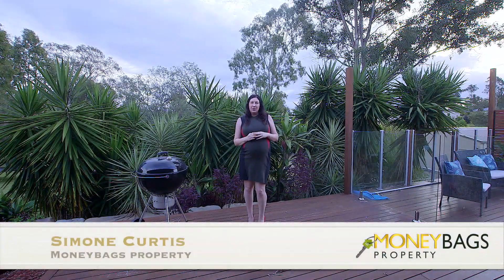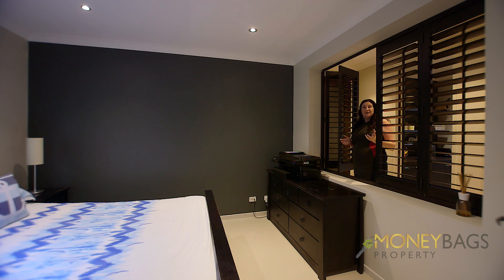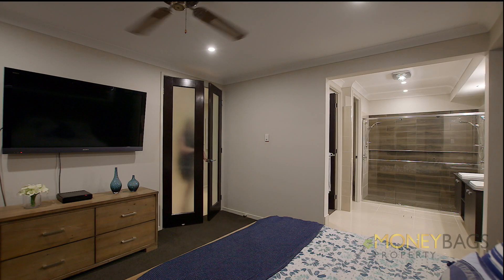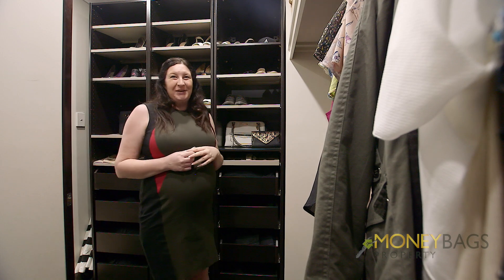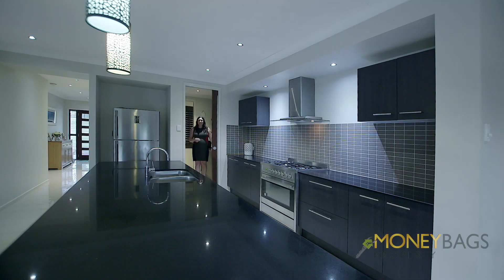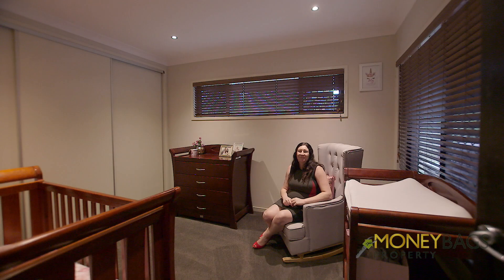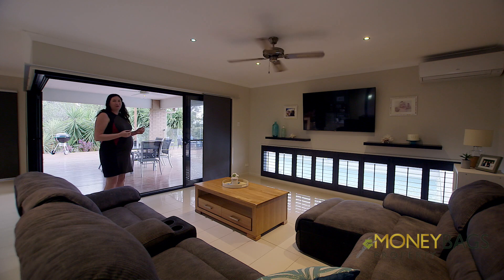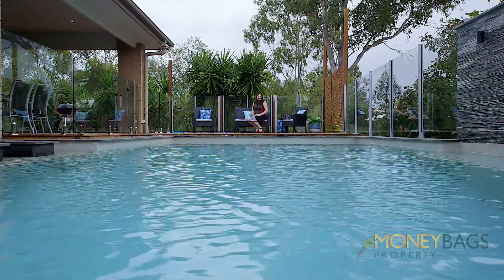49 Mackenzie Ave Riverbend Jimboomba For Sale by Moneybags Property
Elegantly Designed + Pool + Shed on 3227m2

Looking for a fantastic step up in life? With luxurious fixtures and fittings, and a real sense of tranquility in the stunning Riverbend estate, backing on to gorgeous reserve back drop, where else would you rather be?

**Watch the video to appreciate this property then call to arrange a private viewing. **

This property has it all and then some. Drive home from work and enter your fully fenced peace of paradise. Straight into the remote-controlled garage with internal access making those trips with groceries a breeze, straight into your dream butler's pantry.

Unwind and enjoy the open planned living overlooking the landscape and not to mention your gleaming pool. Sit and relax in your spacious lounge with a beverage and admire the pool at night with the lights through the feature windows. Must be seen to appreciate.

The kitchen is spacious and has all the bells and whistles. Never lose your pantry essentials again with the well thought out butler’s pantry. After your dinner party make use of the dishwasher so you can enjoy time with your guests on the entertainers deck area.

Summer will be one of your favourite seasons here, with 3 areas to choose from to relax on a sun lounge, day bed or with friends for a BBQ.

Rest your eyes in your dream master suite with the 'Sex and The City' Style walk in robe off the spacious Ensuite featuring a classy new double shower. Makes getting ready for work or the day all the more sweeter.

There are 2 great sized bedrooms with built ins at the opposite end of the home, and a 4th bedroom or luxurious home office at the front of the property.

The bathroom is opulent and spacious. Don't forget the separate laundry with room to do all those chores that we all dread doing, but all the better when there's plenty of space to do so.

This corner block has a Shed great for a workshop or any extra vehicles or toys. The landscaping is done here, saving you precious time and money. Sandstone blocks, and gorgeous low maintenance gardens create that sense of tropical tranquility whilst giving you privacy to enjoy.

This stunning property is waiting for you, don't miss out on this amazing opportunity to call this peace of paradise yours.

Please feel free to watch the video.